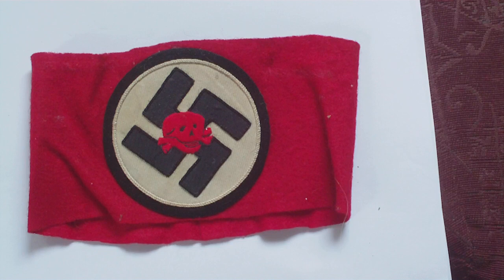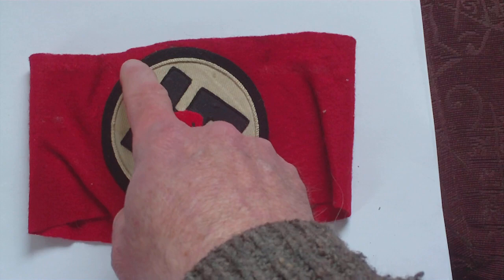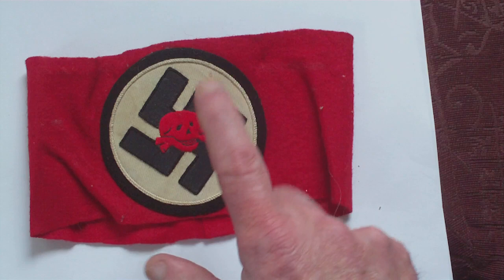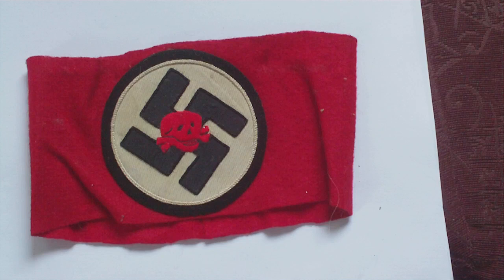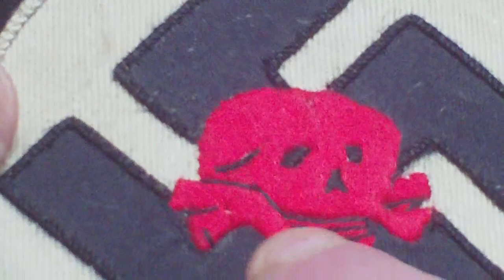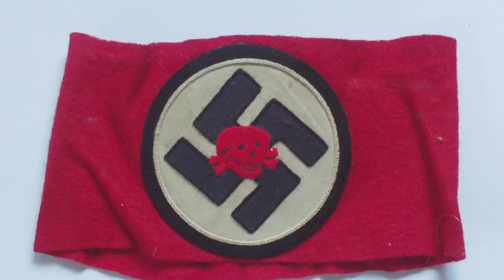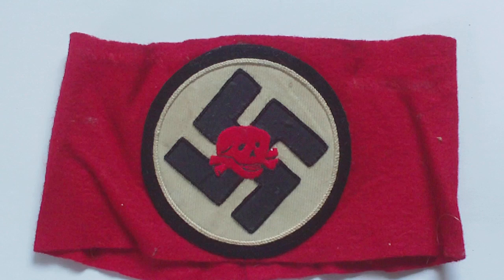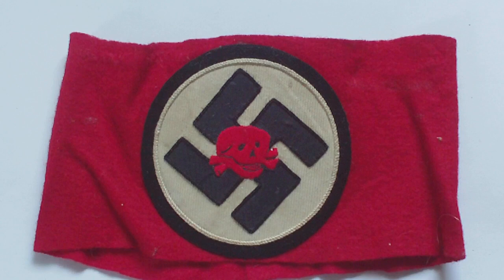UNKNOWN WW2 GERMAN ARMBAND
IS IT SS/NSDAP RELATED??? IS IT CONCENTRATION CAMP RELATED???IS IT PRE WAR FRIEKORPS PARA MILITARY ??? WHY THE RED SKULL?ADMITTING DEFEAT SO FAR REGARDING IDENTIFICATION. REALLY WELL MADE WHICH MAKE ME THINK ITS PREWAR MANUFACTURE RATHER THAN WARTIME... OVER TO YOU...